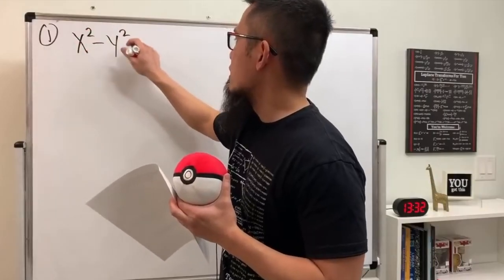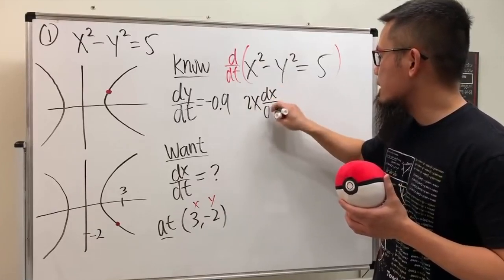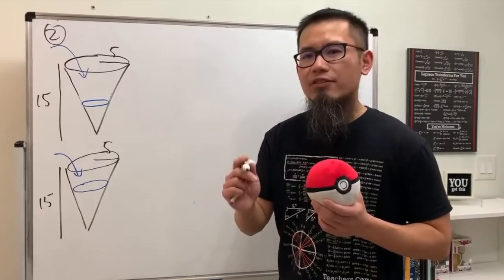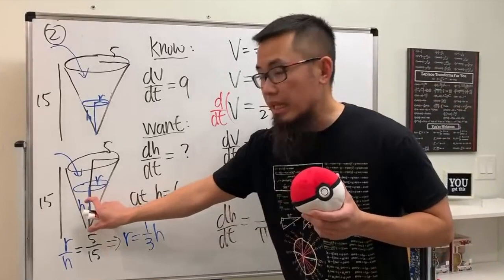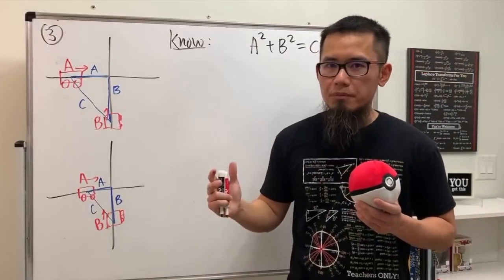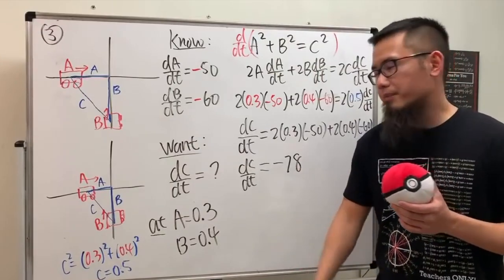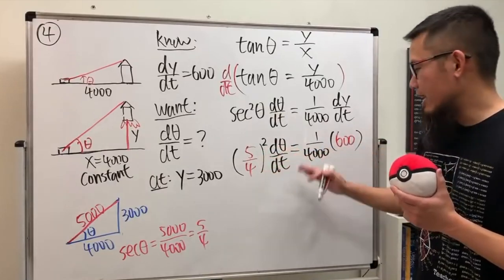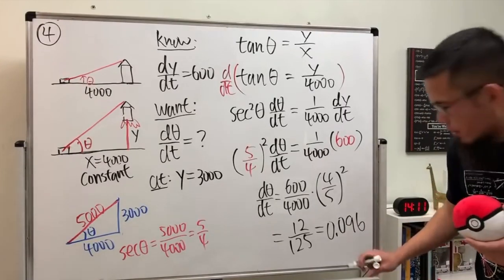4 Related Rates Examples (moving along a hyperbola, conical water tank, two cars, rising rocket)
Related rates examples! We will go over related rates problems involving a particle moving along a hyperbola, a conical water tank, two cars approach the same intersection, and the angle of elevation of a rising rocket. Hope these 4 related-rates examples can help you with your calculus 1 and AP calculus AB classes! If you want more related rates examples, please

"Just Calculus" is dedicated to students who are taking precalculus, AP calculus, GCSE, A-Level, year 12 maths, college calculus, or high school calculus. Topics include functions, limits, indeterminate forms, derivatives and their applications, integration techniques and their applications, separable differential equations, and a lot more.
If you find my channel helpful and  would like to support, then please check out

0:00 the key to success in related rates
0:04 ex 1, a particle moving along a hyperbola
5:13 ex 2, conical water tank
12:27 ex 3, two cars approach the same intersection
18:37 ex 4, angle of elevation of a rising rocket
 calculus tutorial